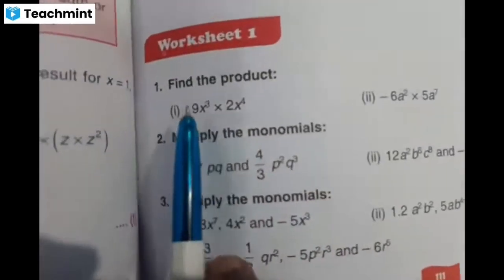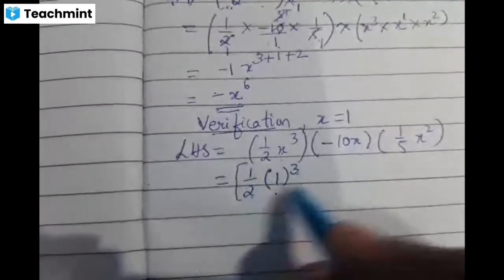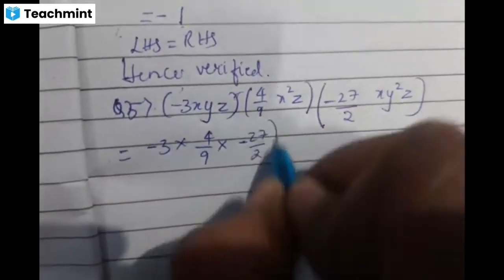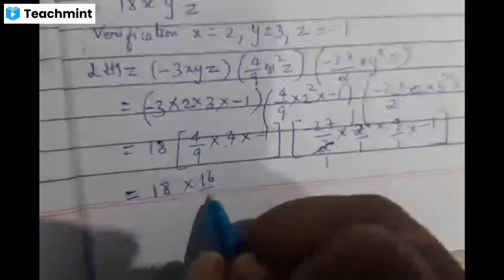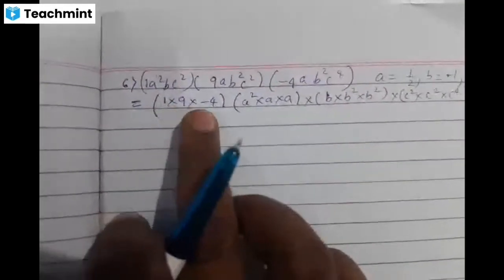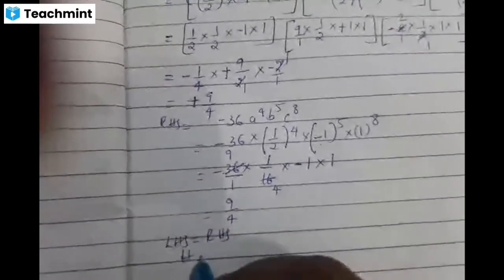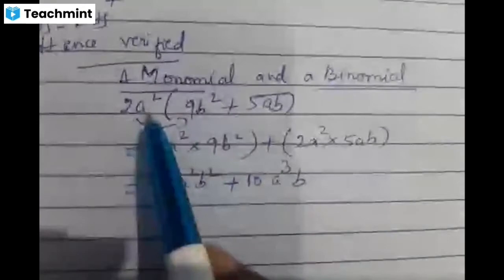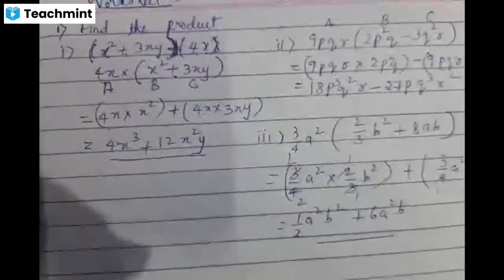9 August 2021 DAV HOSPET Mathematics Class7 chapter 6 Algebraic expressions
Mathematics Class7 chapter 6 Algebraic expressions Worksheet 1,4th to 6th main, worksheet 2, 1st main

solving these problems you will understand:

an Algebraic expressions,
terms of Algebraic expressions like monomial,  binomial, trinomial,
product of variables,
to multiply a monomial with a monomial, monomial with a binomial, binomial with a binomial,  binomial with a trinomial

"Follow me "
 is a You Tube Channel, where you will find educational,  informativ9e, understanding,  explanatory, like how to solve the maths problems in English